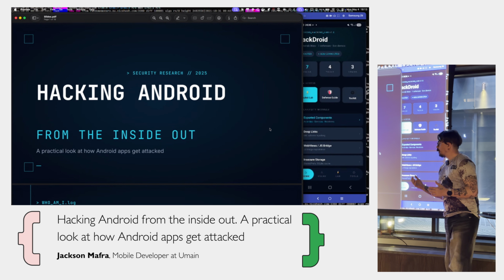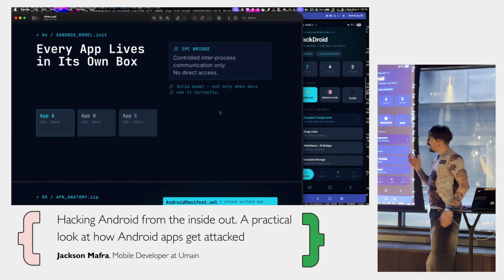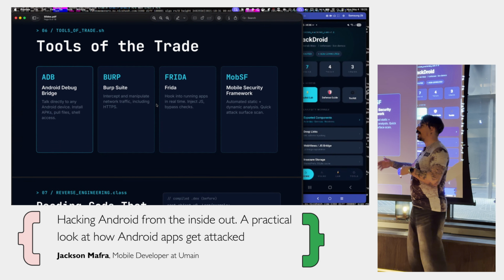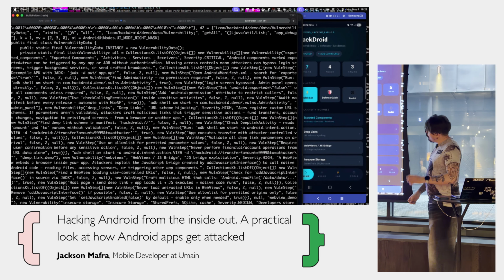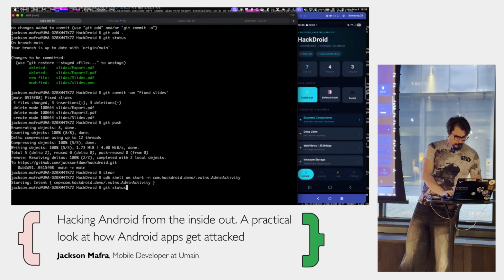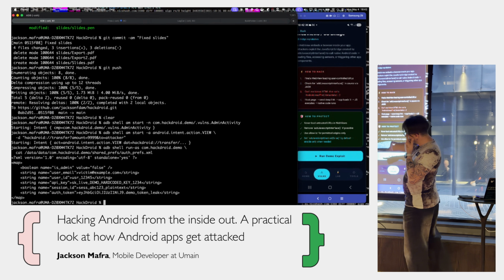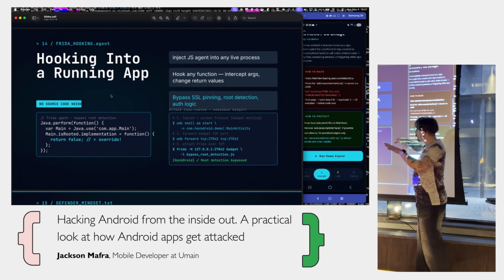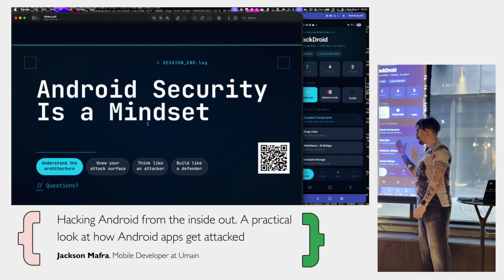Hacking Android from the Inside Out | Jackson Mafra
Watch the presentation "Hacking Android from the Inside Out" by Jackson Mafra, Mobile Developer at Umain, from GDG Stockholm meetup.

Your banking app, your health data, your passwords — all running on Android. But how secure are those apps really? Jackson breaks down the most common ways Android apps get compromised, the tools attackers use, and what it takes to build something that actually holds up.

He reveals how surprisingly easy it can be to extract sensitive information when you know what to look for, and delivers a key insight for every developer: think like an attacker, build like a defender — and make your application harder to reach across every vector of attack.

💡 About the Talk:
This session dives into real-world Android attack techniques and the mindset shift needed to build resilient apps. Learn how to:
- Identify the most common attack vectors targeting Android applications
- Understand the tools attackers use to extract sensitive data
- Adopt an attacker's mindset to strengthen your defenses

📅 Event Details:
Event: Umain x GDG Stockholm Android Meetup
Speaker: Jackson Mafra, Mobile Developer at Umain
Date: Sunday, May 4, 2026 – 17:30
Location: Umain, Grev Turegatan 1, Stockholm